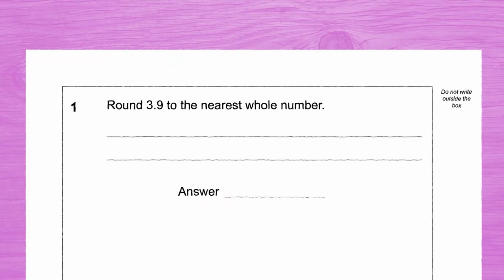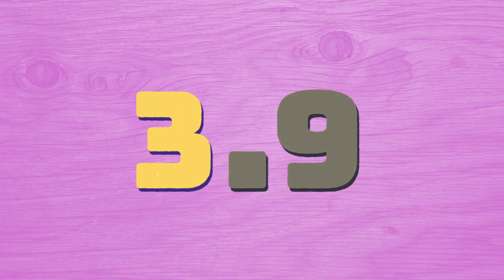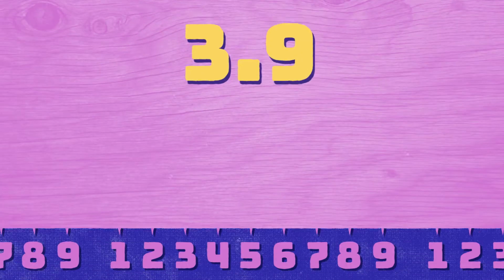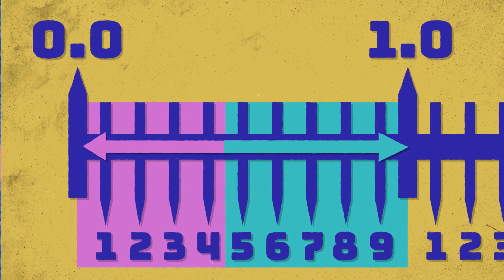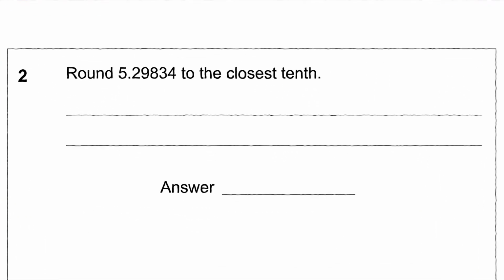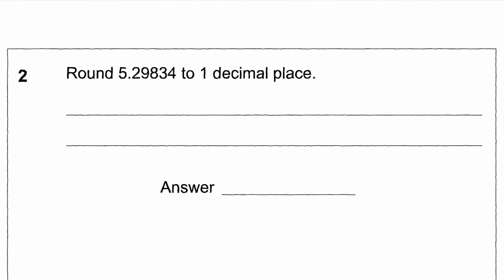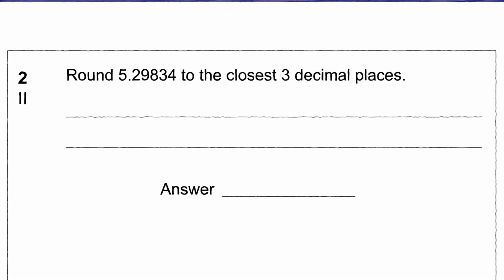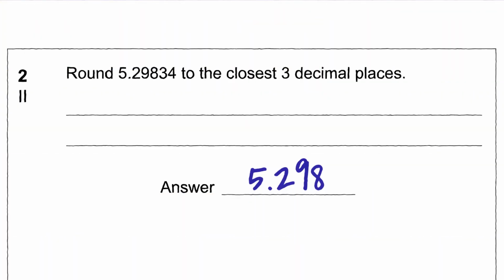GCSE Maths - Rounding and Comparing Decimals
Watch our animated maths revision lesson on rounding and comparing decimals for GCSE students!

And the best part of it all is that you can access it for free with a trial of Your Favourite Teacher.